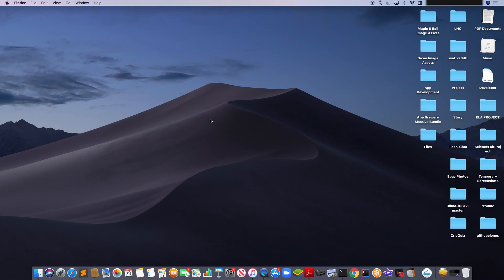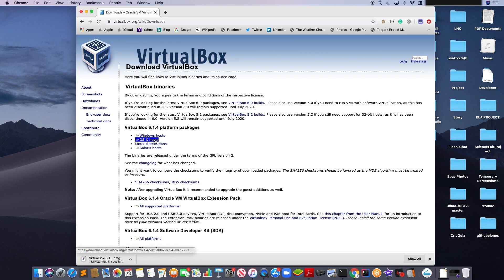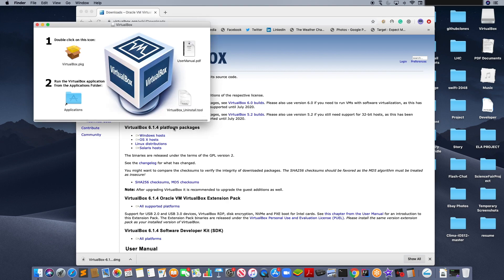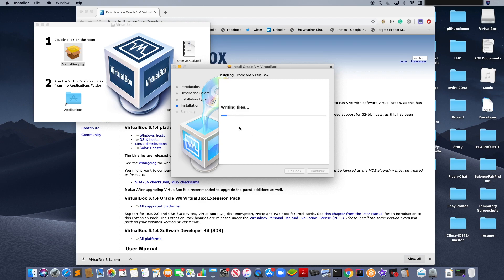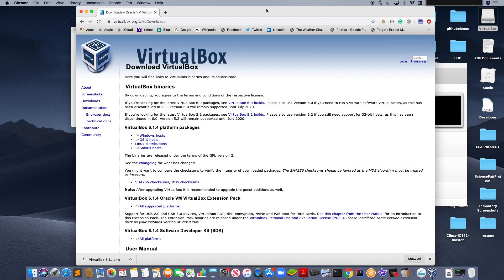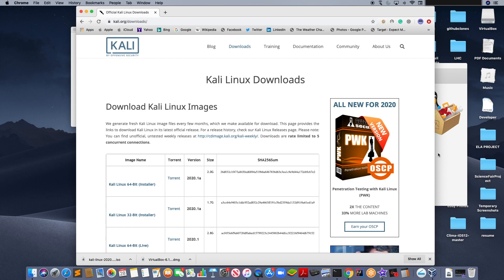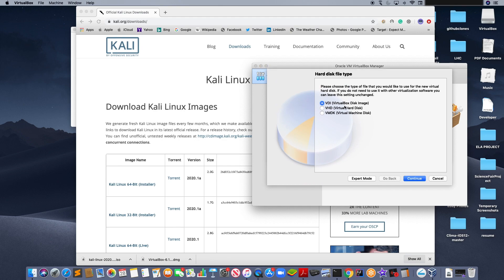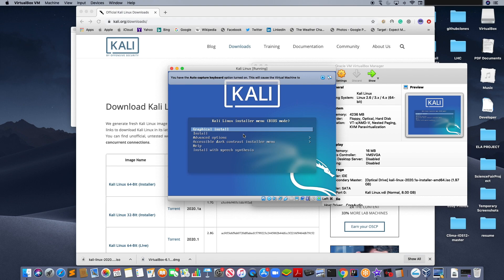How to Download Kali Linux on a Mac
In this video, you will learn how to download Kali Linux on a Mac. Kali Linux is used for digital forensics and penetration testing.